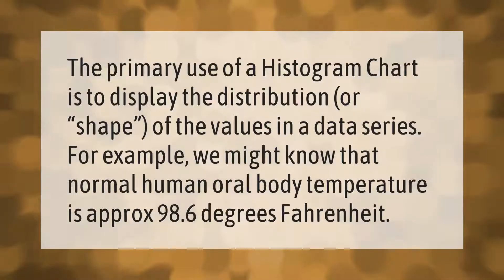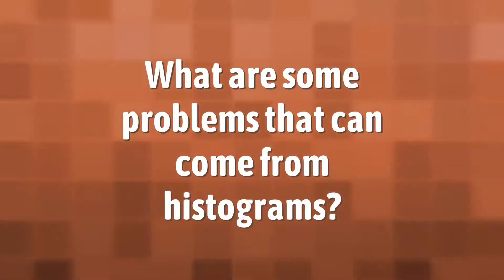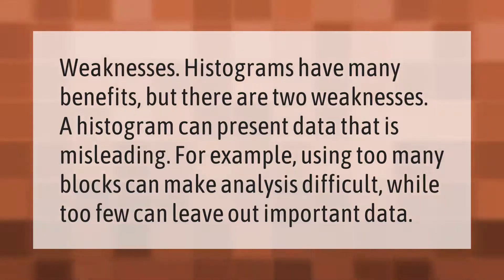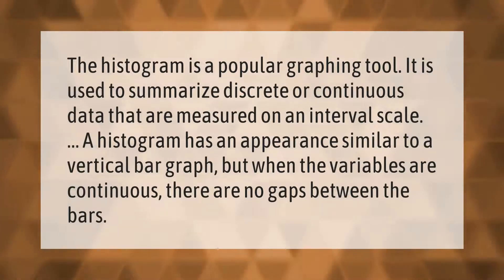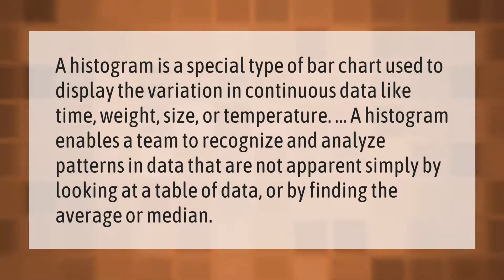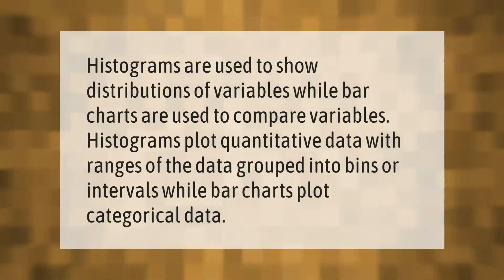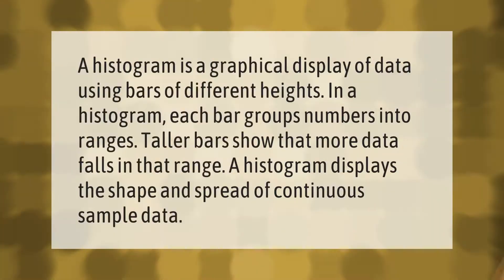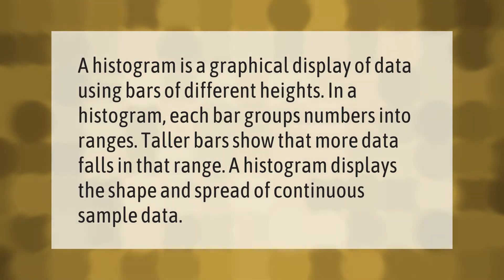Where are histograms used in real life?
00:00 - Where are histograms used in real life?
00:35 - What are some problems that can come from histograms?
01:02 - Are histograms only for continuous data?
01:31 - How are histograms used in healthcare?
02:02 - What is difference between histogram and bar graph?
02:28 - How do histograms work?

Laura S. Harris (2021, February 21.) Where are histograms used in real life?
    AskAbout.video/articles/Where-are-histograms-used-in-real-life-221183